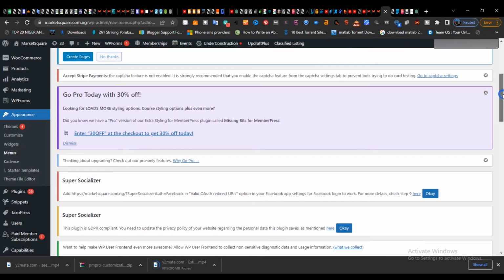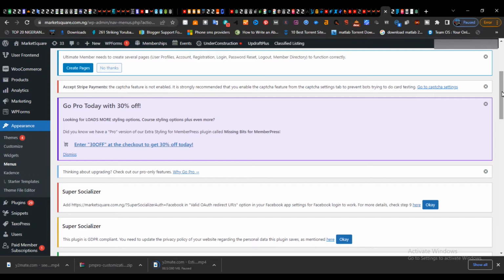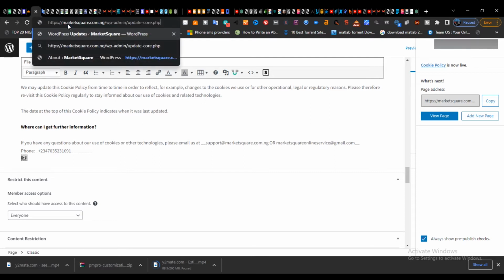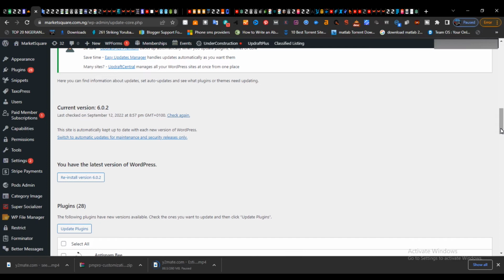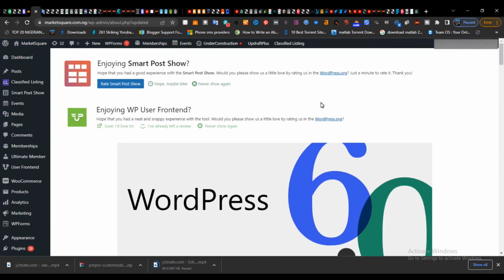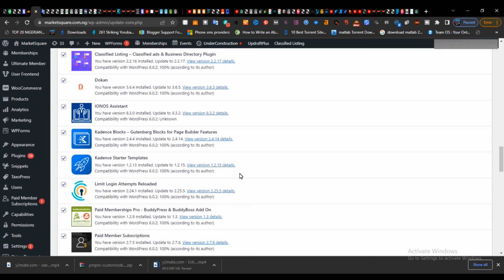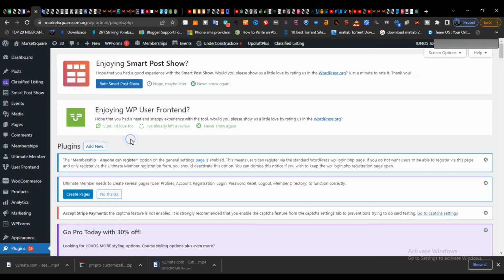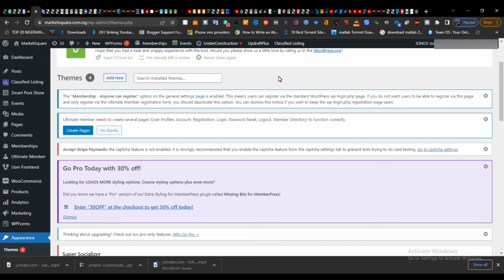How to Manually Update WordPress Core, Plugins and Themes, Reinstall WordPress Update & Mass Update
Updating your WordPress site, themes and plugins constantly, helps you take advantage of new security fixes, upgrades and features. Learn how to manually update your WordPress website core files, plugins and themes, reinstall WordPress update and do a mass update of your plugins all at once in this video. Save time updating your plugins one by one.